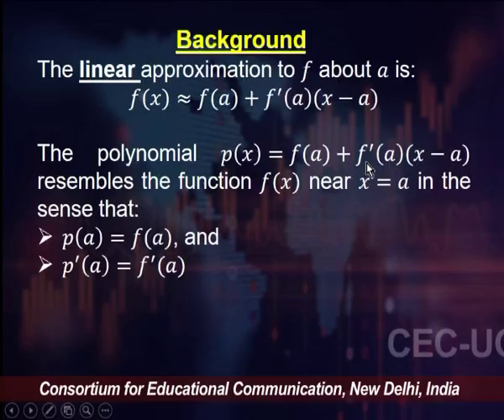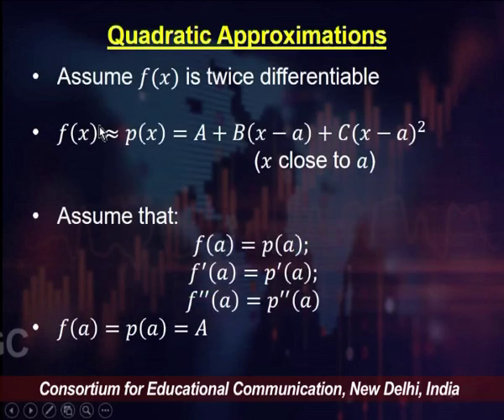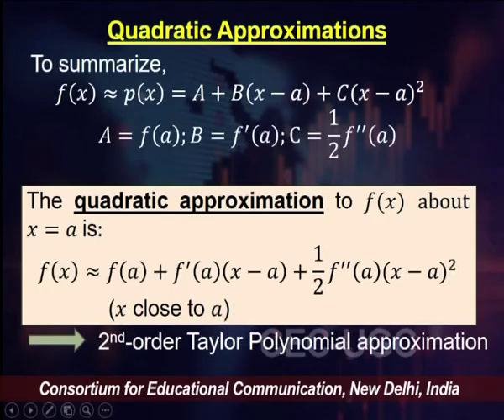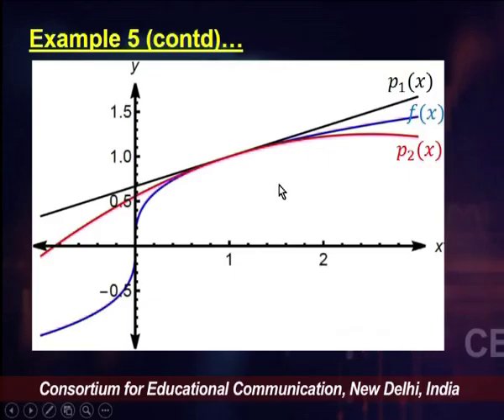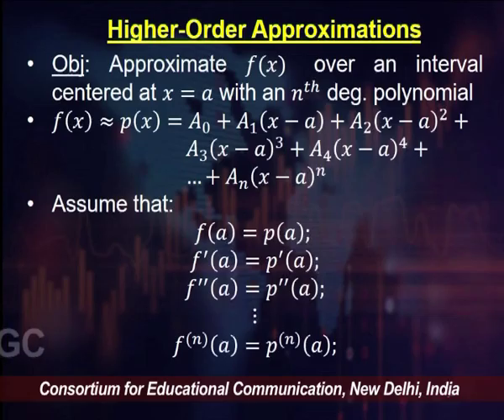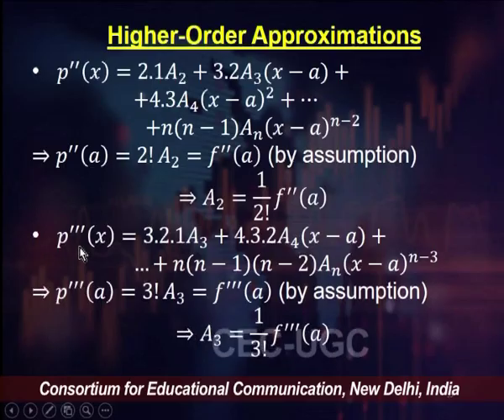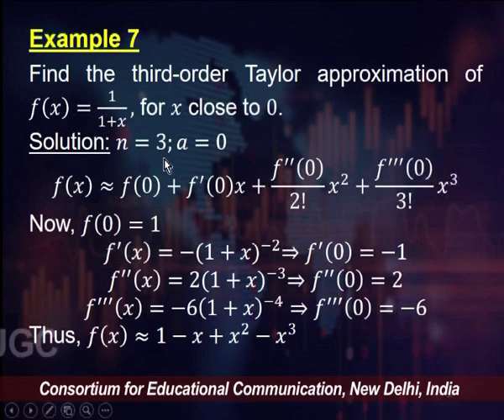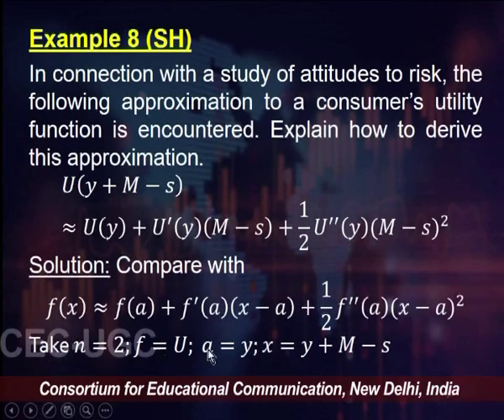Polynomial Approximations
This Lecture talks about Polynomial Approximations.